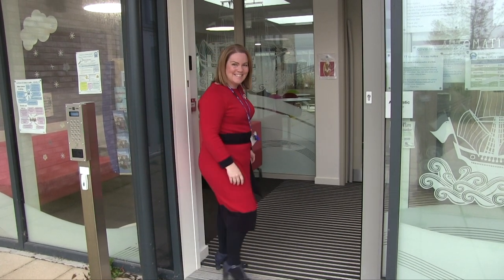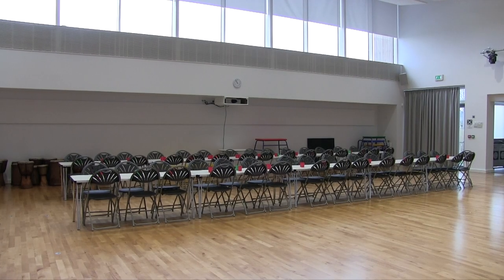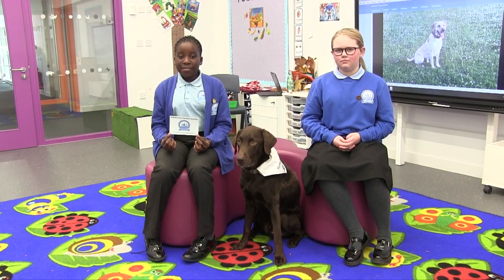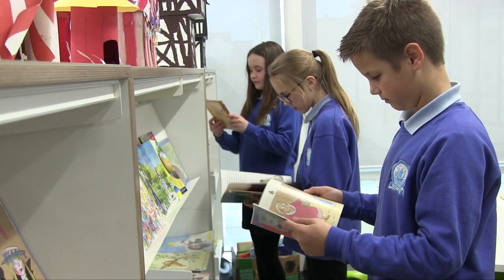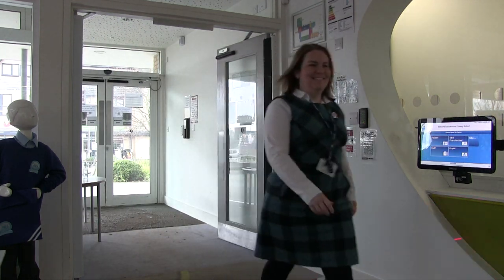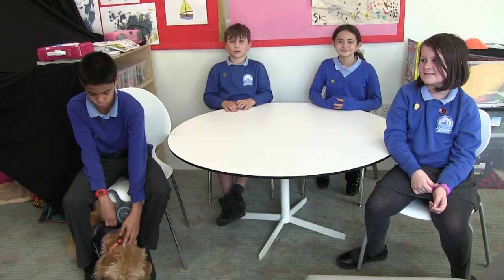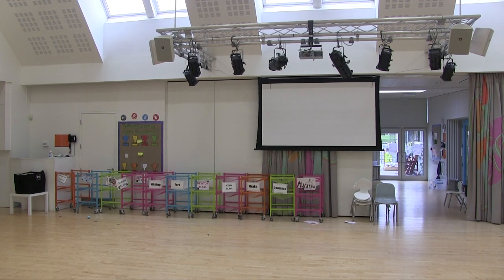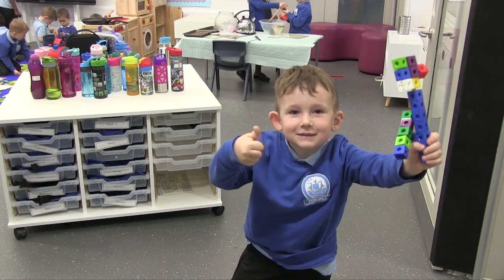One School Two Campuses